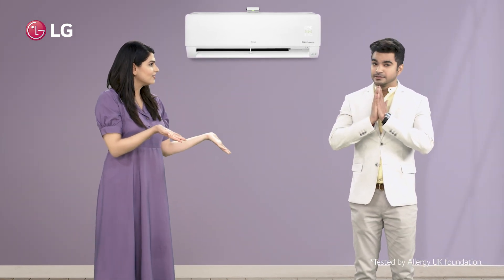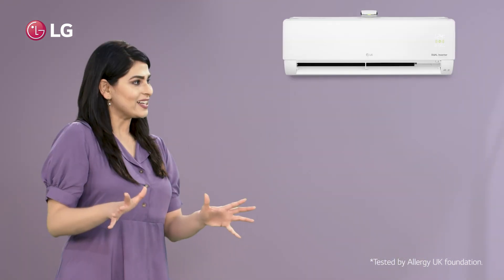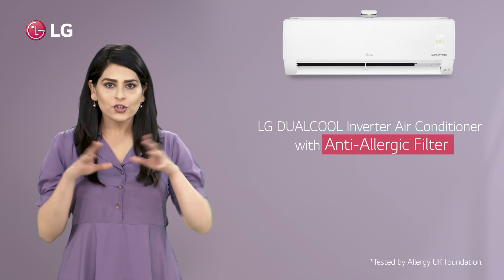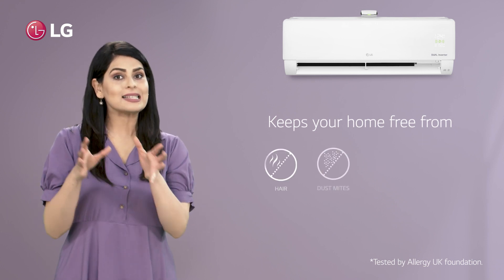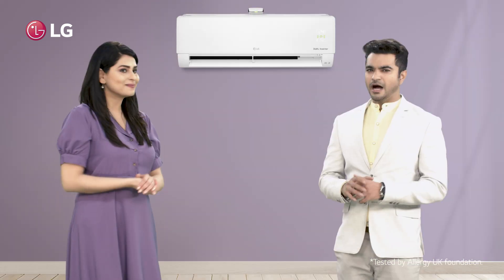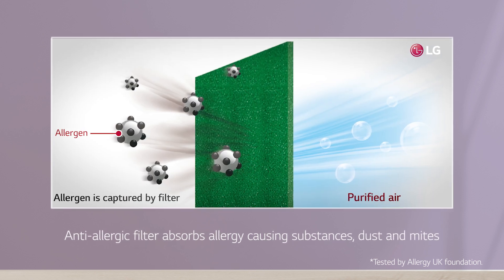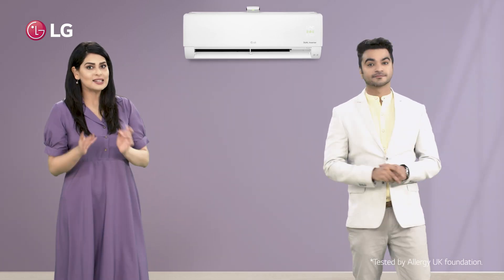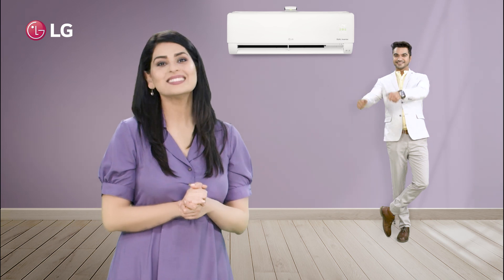LG AC : Anti-Allergy Filter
Bid adieu to sneezes and sickness with LGAirCoditioner. Its built-in Anti-allergic filter ensures your safety by keeping your home safe & free from allergens, bacteria & germs.